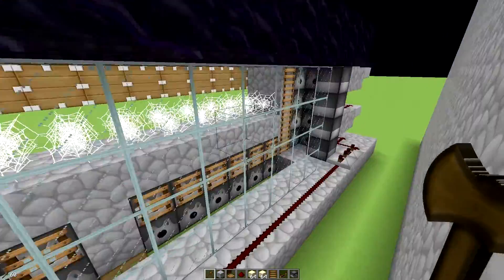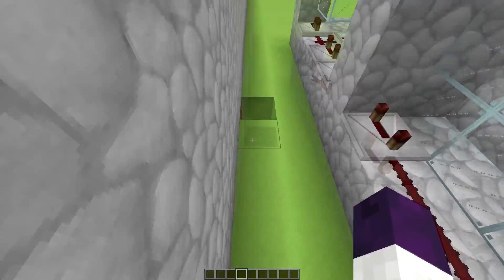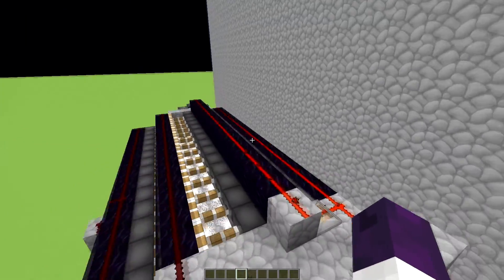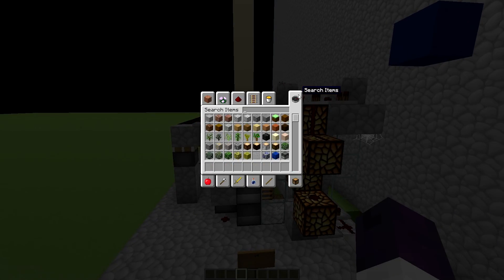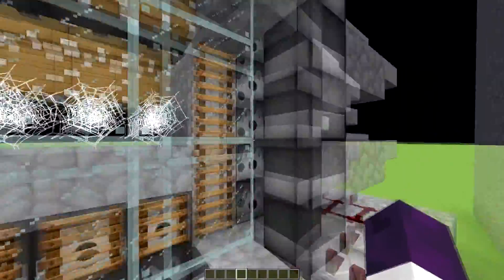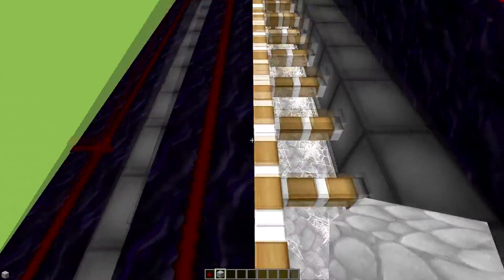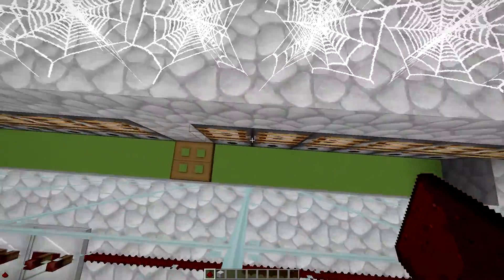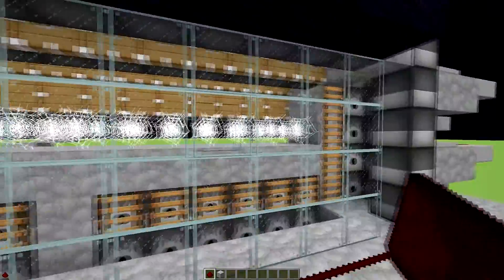Reusable Sand Compression : 14 Long - 2 Wide - 280 Max Sand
I will be releasing 0-255 sand comps. I am sorry for the boring videos. But it had to be done, and tbh the best time to do so is now.

1.8 Optifine
1.8 Forge
1.8 Liteloader
1.8 LunatriusCore
1.8 bspkrsCore
1.8 Schematica
1.8 StatuseffectHUD
1.8 ArmorStatusHUD
1.8 Light updater
1.8 Voxel MiniMap (No radar)